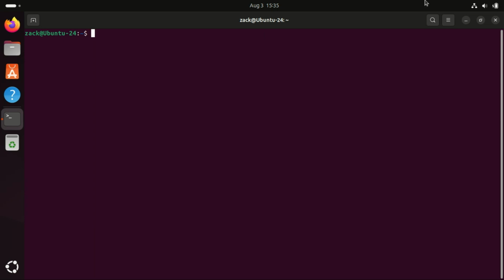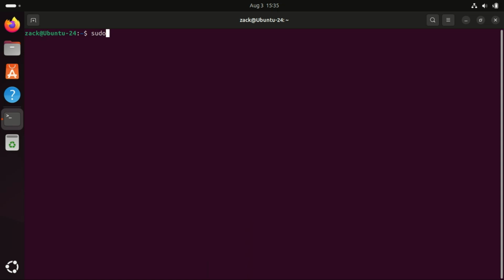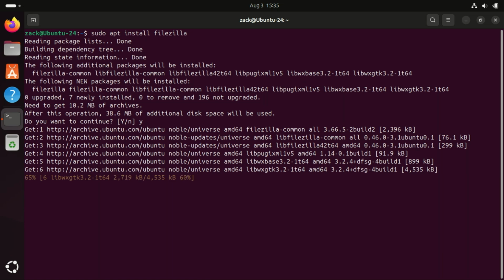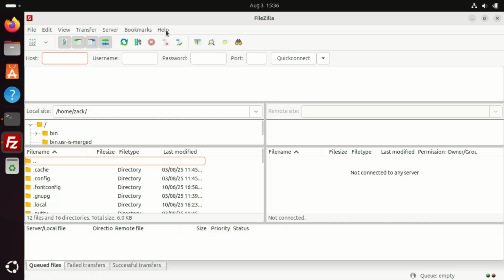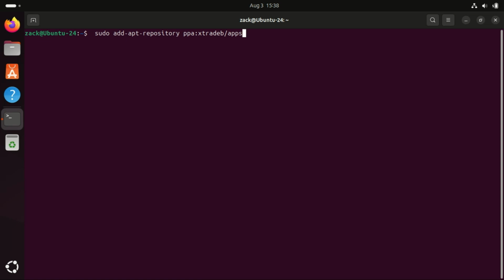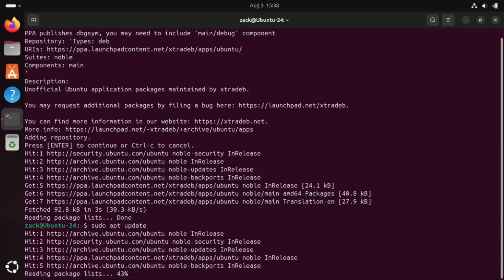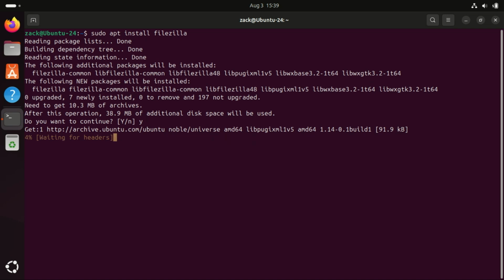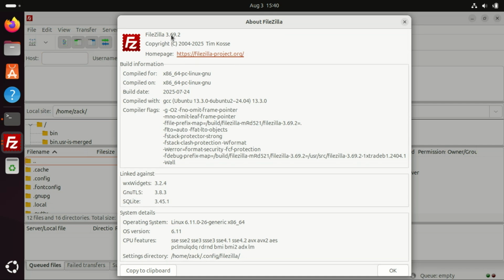How to Install Filezilla in Ubuntu 24.04 (FTP Client)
Looking for the latest version of FileZilla FTP client on Ubuntu 24.04? The default Ubuntu repositories often include outdated versions — but in this quick tutorial, I’ll show you how to install the most up-to-date FileZilla

Commands
sudo add-apt-repository ppa:xtradeb/apps